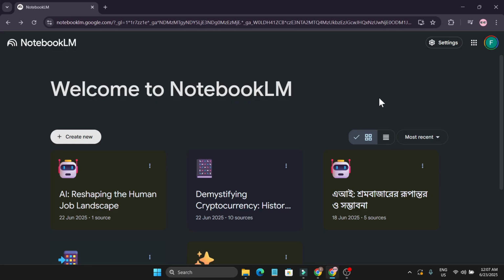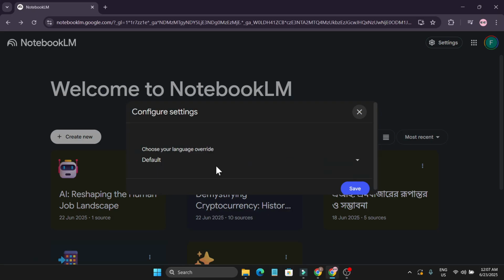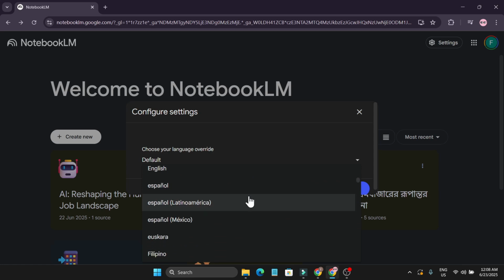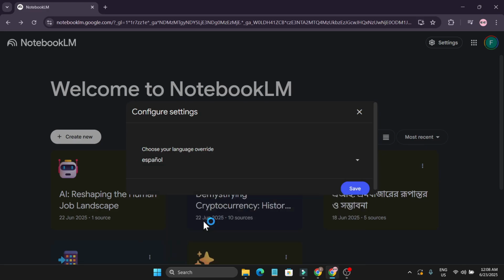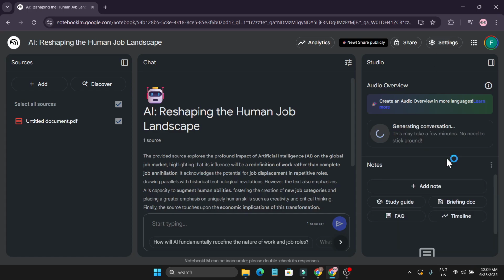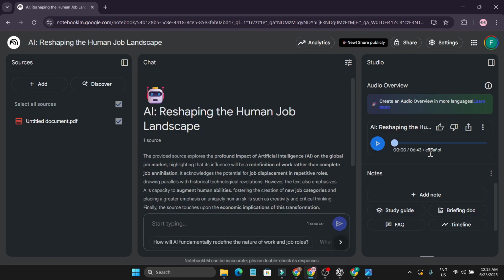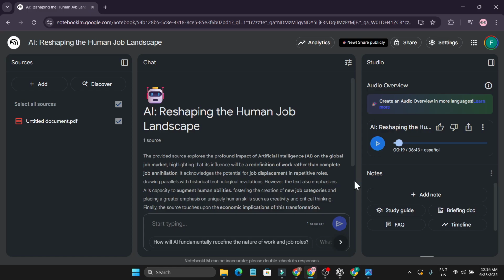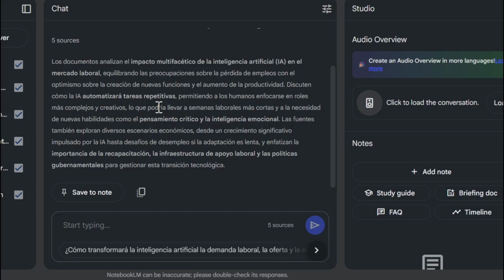How to Change Language in NotebookLM (NEW UPDATE ) Change NotebookLM Podcast Language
how to change notbooklm podcast language .

NotebookLM now allows you to change the output language for features like Audio Overviews, podcast, study guides, documentation, and chat responses directly within the application. You can find this setting in the "Settings" menu (usually accessed via a gear icon in the top-right corner) under "Output Language." This is in addition to the overall language of NotebookLM being influenced by your Google Account's preferred language.

notebooklm
how to change audio language in notebooklm
change notebooklm language
change podcast language in notebooklm
change audio language in notebooklm
notebooklm tutorial
notebooklm language change
how to change language in notebooklm
how to change audio language  notebooklm
notebooklm podcast